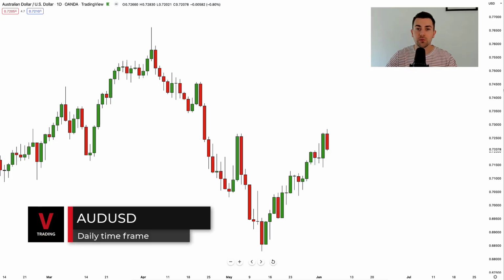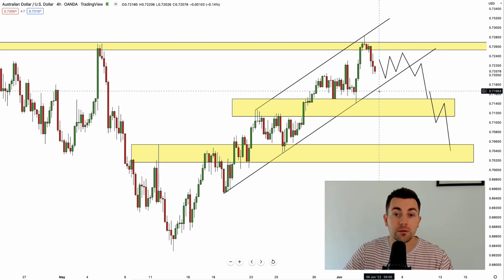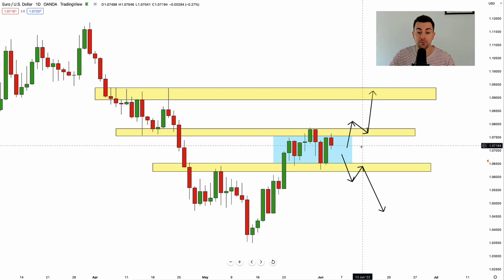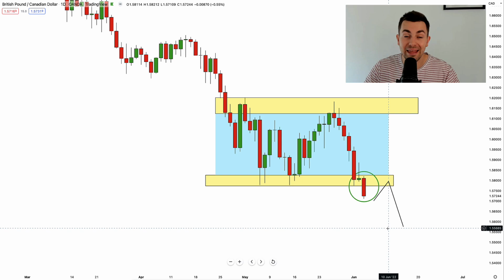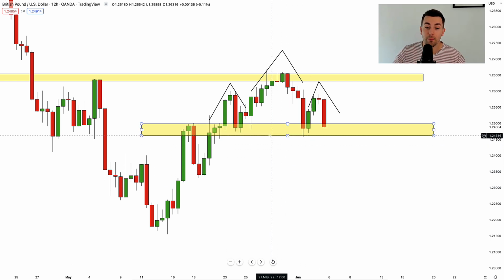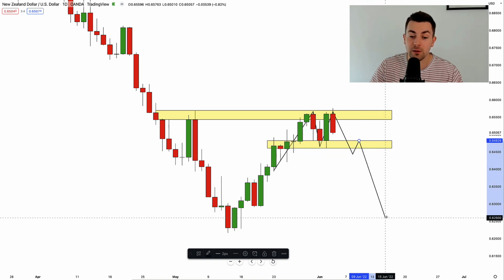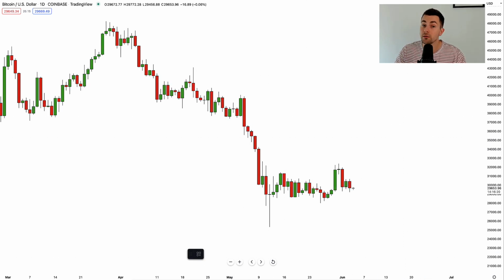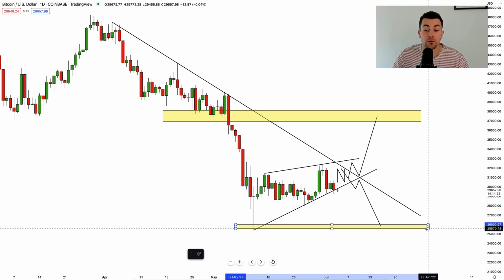What to Trade Next Week. EURUSD, AUDUSD, GBPUSD, NZDUSD, BITCOIN, GBPCAD (a lot of swing trades)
0:00 Introduction
0:23 AUDUSD Analysis
2:55 VIP Group
3:14 EURUSD Analysis
5:22 GBPCAD Analysis
7:13 GBPUSD Analysis
9:29 NZDUSD Analysis
11:31 Bitcoin Analysis
15:00 Ending

Forecasts and signals.
Technical analysis, price action.
Detailed outlook.

BIO